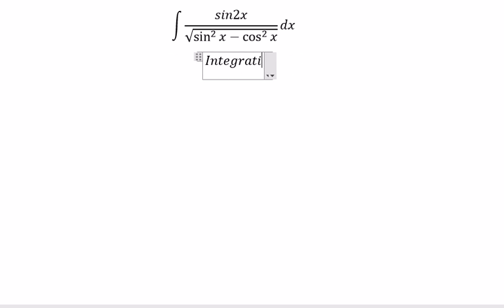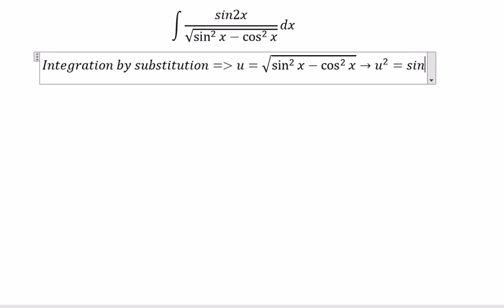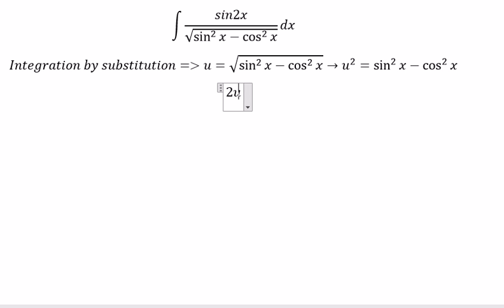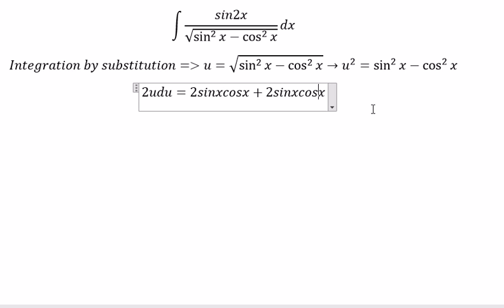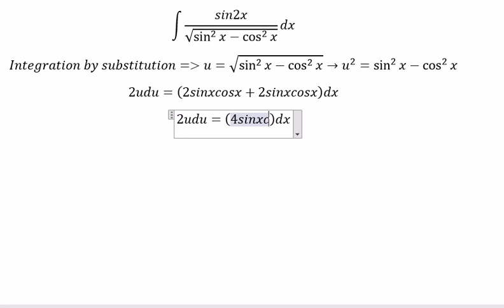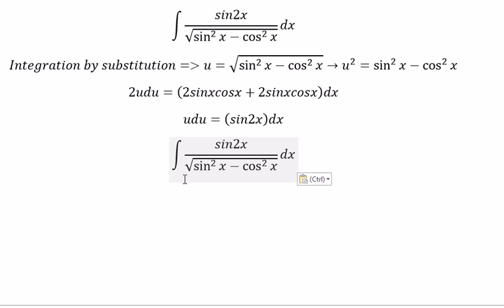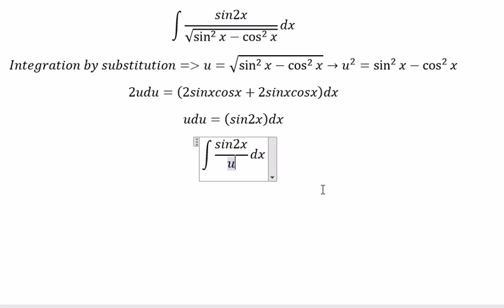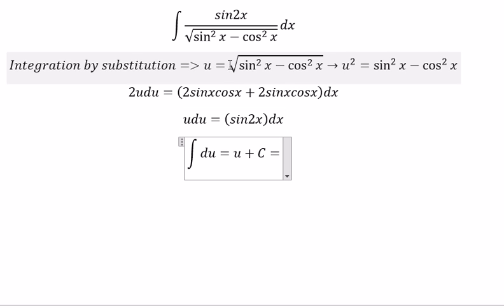Calculus Help: Integral of ∫ sin2x/√(sin^2⁡x-cos^2⁡x ) dx - Integration by substitution